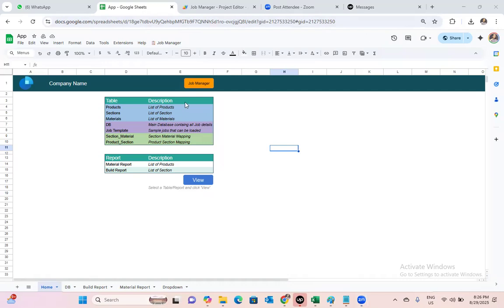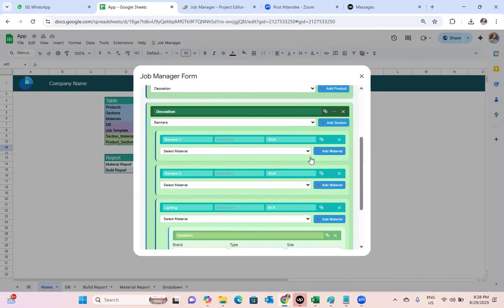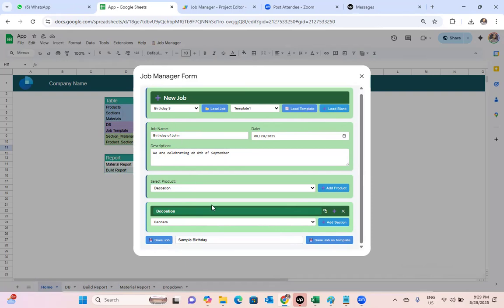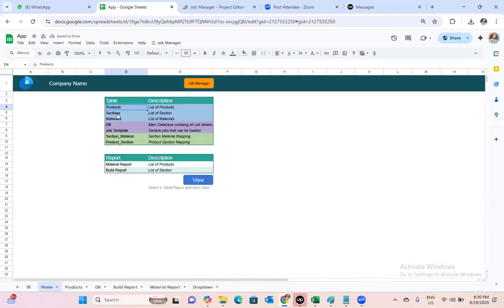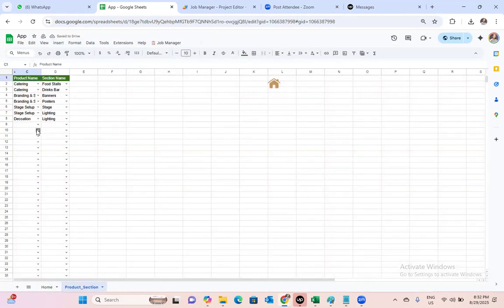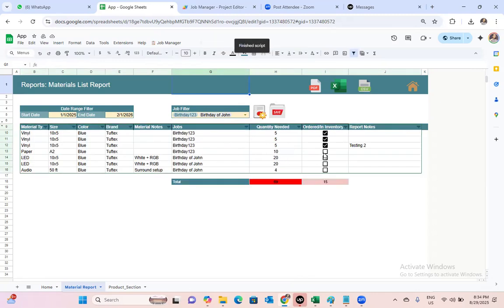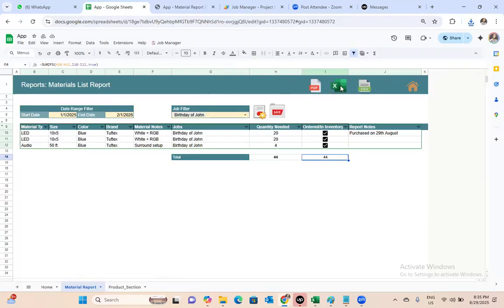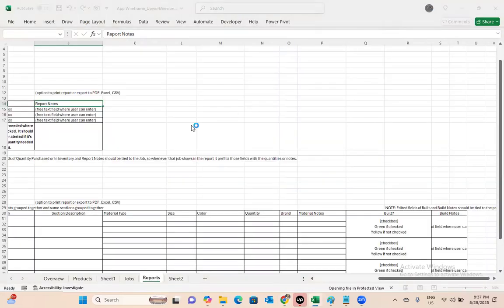Job & Material Report Generator | Google Sheets + Apps Script (Product Demo)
This video is a **product demo** of a custom-built Job & Material Management App powered by **Google Sheets and Google Apps Script**.

🚀 With this tool, you can:
- Generate **job & material reports** instantly
- Apply **date range filters** and **job filters** for precision
- Track **material type, size, brand, color, and notes** in one place
- Manage **quantity needed vs. ordered/in inventory** with checkboxes
- View **automated totals** for quick validation
- Save and edit reports easily for re-use

This solution is designed for businesses, project managers, event organizers, and freelancers who want to **streamline job management and reporting** without expensive software.

👉 Built 100% inside Google Sheets with the power of **Google Apps Script automation**, this app makes reporting simple, accurate, and efficient.

📌 Use Cases:
- Job & Project Management
- Event Planning & Stage Setup Tracking
- Inventory & Material Management
- Team Collaboration in Google Workspace

If you’re looking for a **lightweight, cost-effective job management system** inside Google Sheets, this demo shows you how the app works in real life.